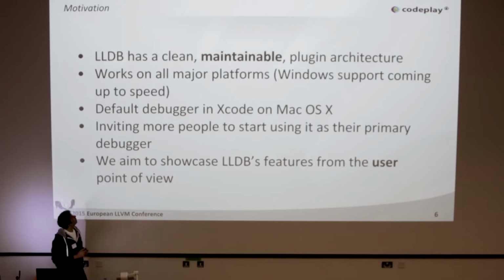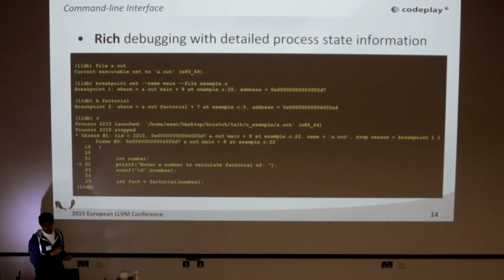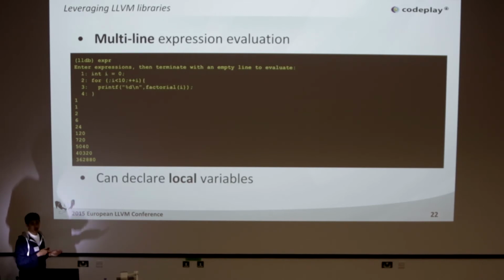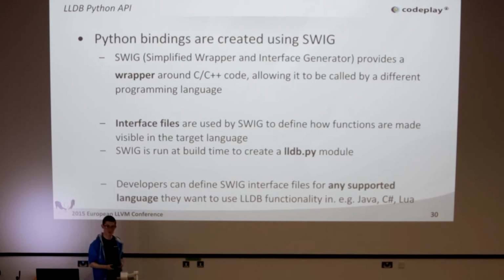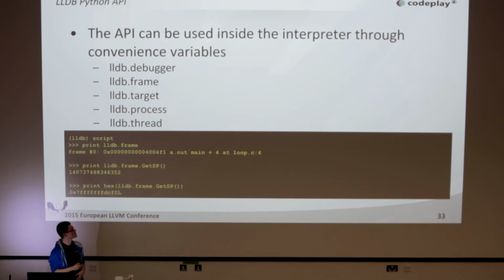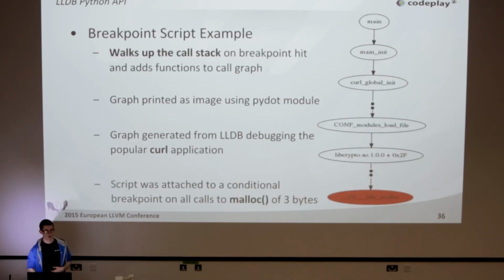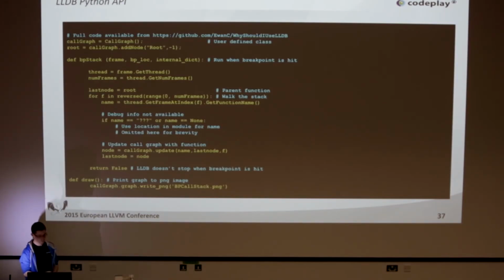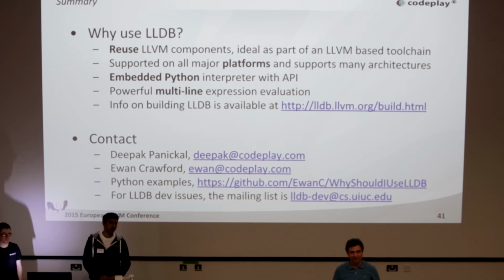2015 EuroLLVM Developers’ Meeting: “Why should I use LLDB?”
Why should I use LLDB? - Deepak Panickal and Ewan Crawford